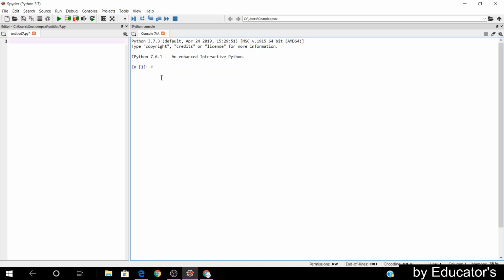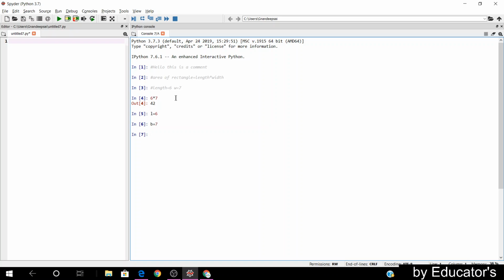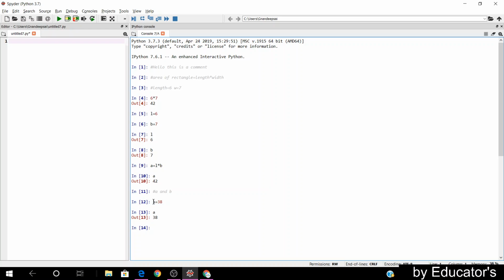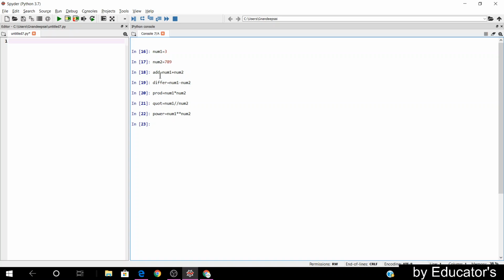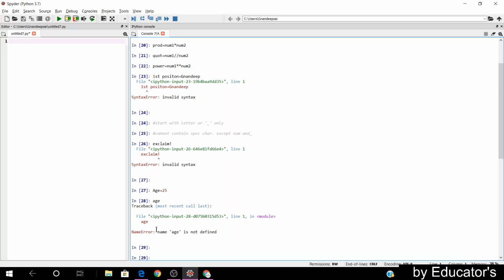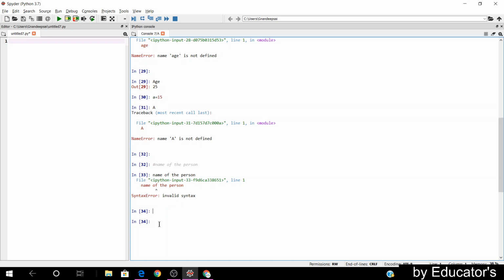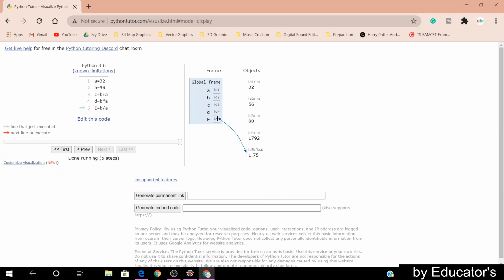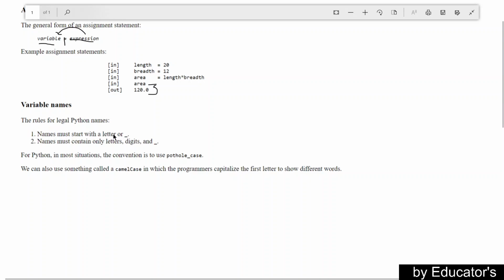Introduction to Variables in Python| Python-2| by Educator's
In this video, we will discuss how to use Variables in Python. We will also discuss how to visualize the execution of the code in the